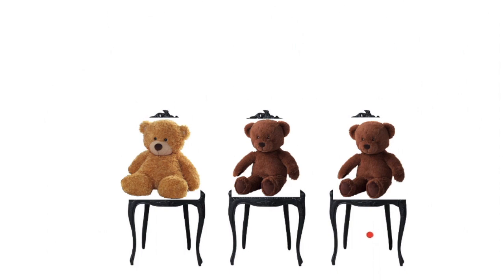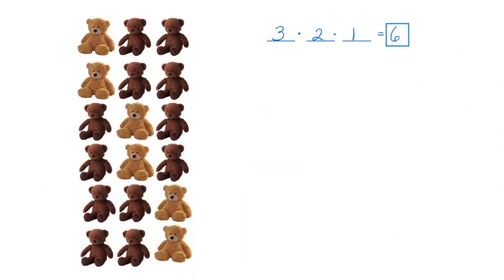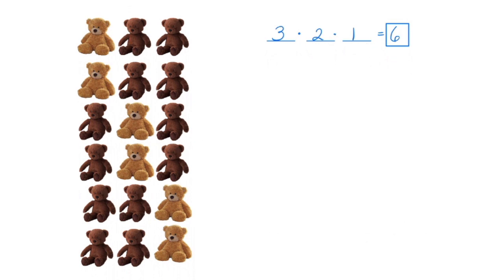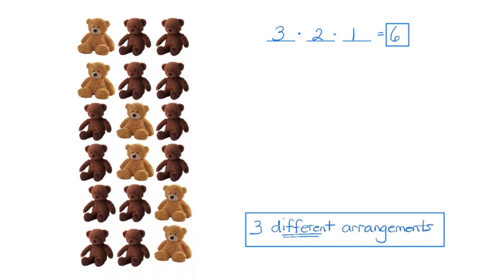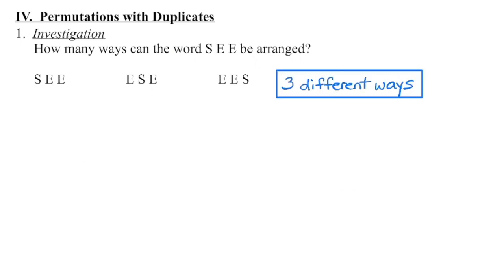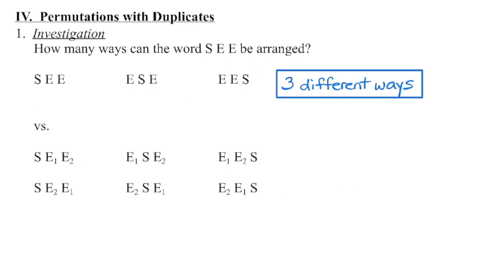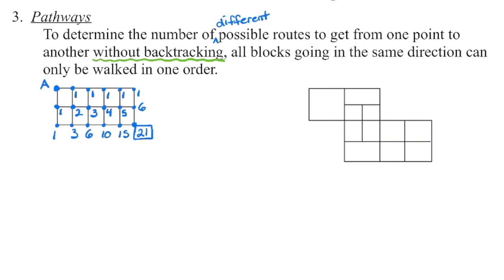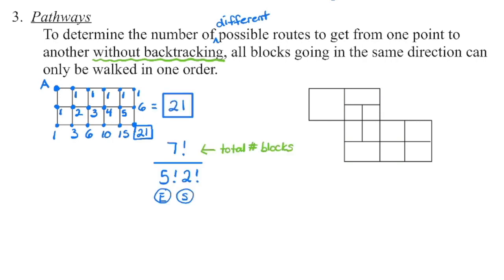Math 30-2: Permutations with Identical Objects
1.  Introduction:  00:00
2.  Examples of permutations with duplicate objects:  03:16
3.  Pathways:
     a)  with identical blocks:  06:00
     b)  with blocks that are NOT identical:  10:18